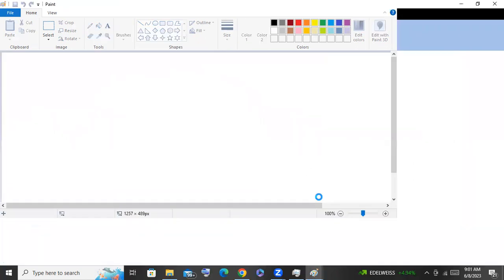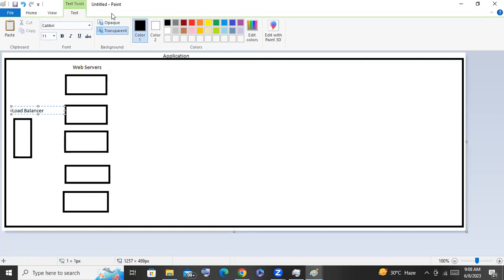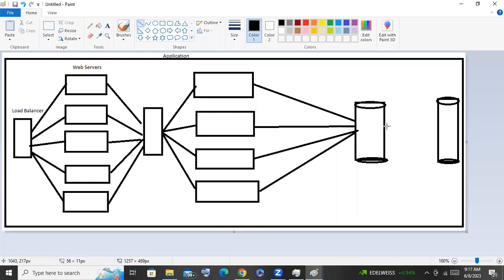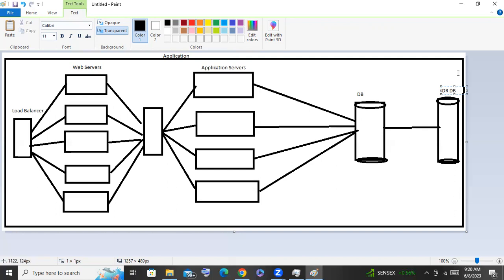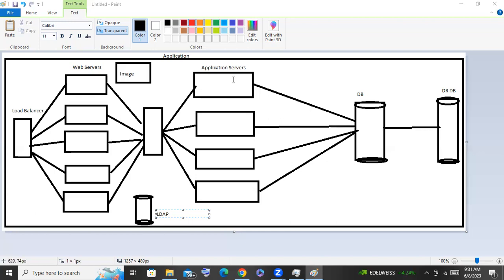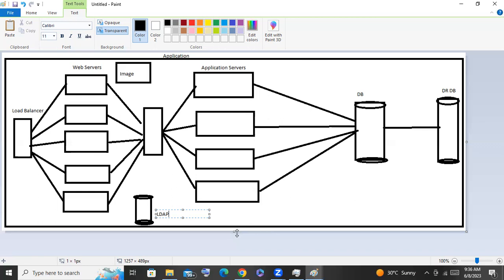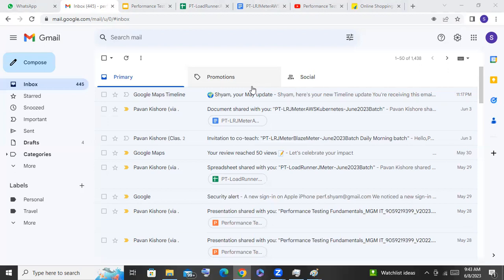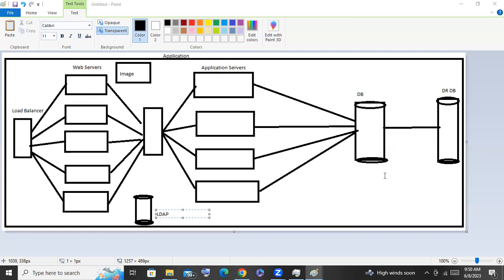Performance Testing-June8-LR-n-Tier Architecture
Apr 2023 Manual testing with ISTQB Certification Batch Playlist URL:
1. n-Tier Architecture